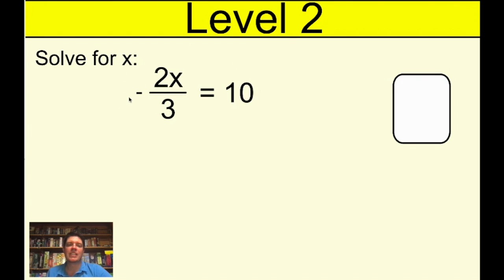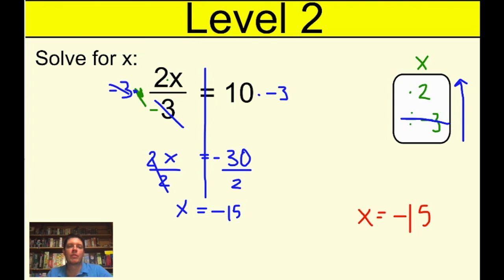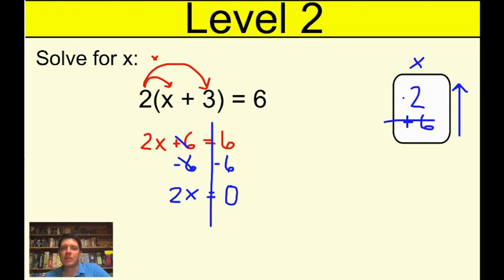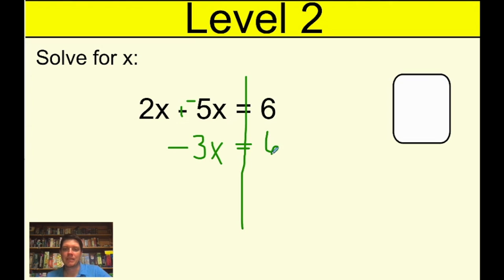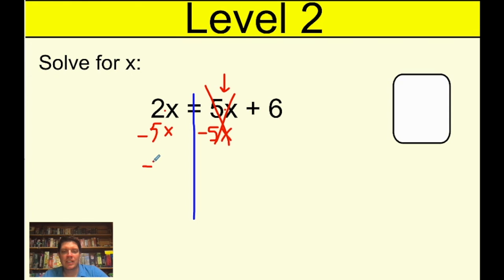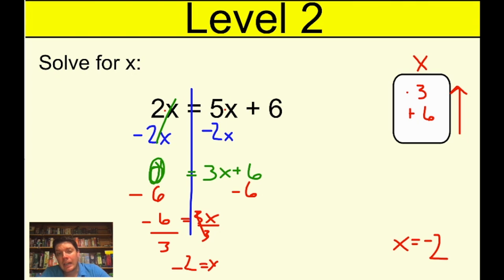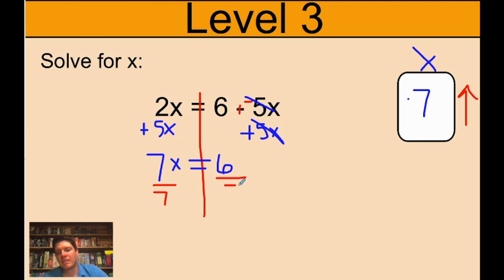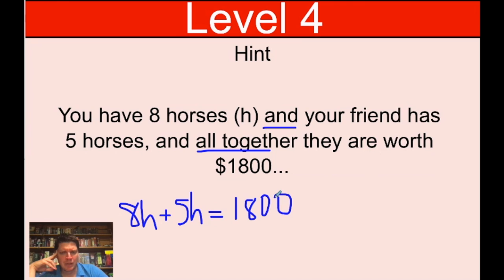2.3 Solving Any Two-Step Equation Video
Learn the magical ways of solving TOUGH two-step equations.

00:00 Intro
00:35 Example 1
06:10 Example 2
08:00 Example 3
11:20 Example 4
16:24 Example 5
20:51 Level 4 Hint